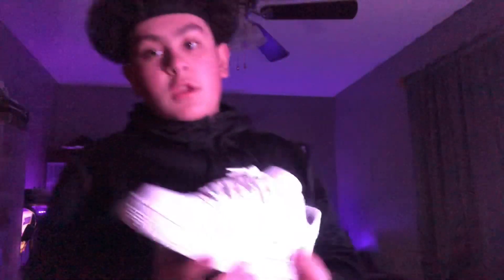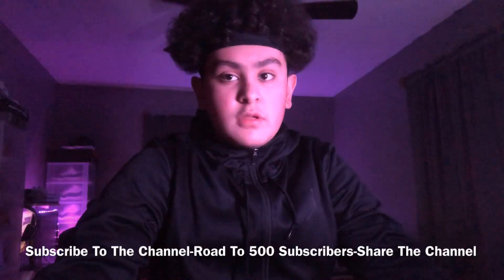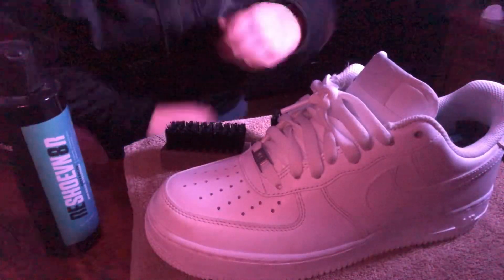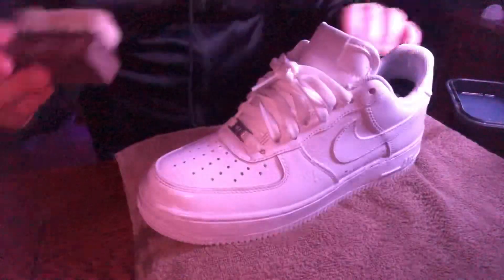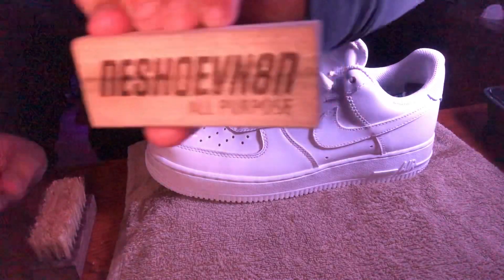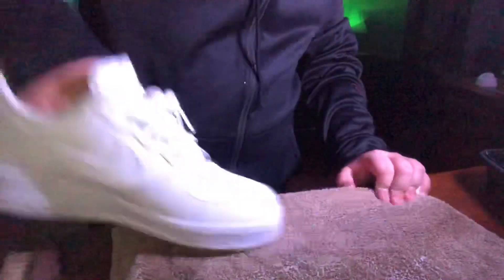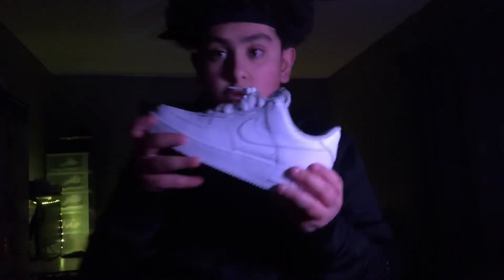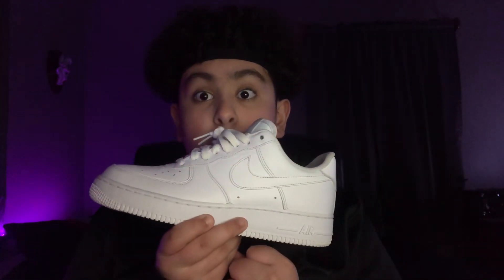Quick Cleaning On Nike Air Force 1 Using Reshoevn8r ‼️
~Comment Anything For A Shoutout-Video Ideas